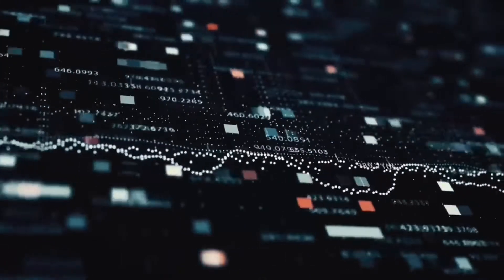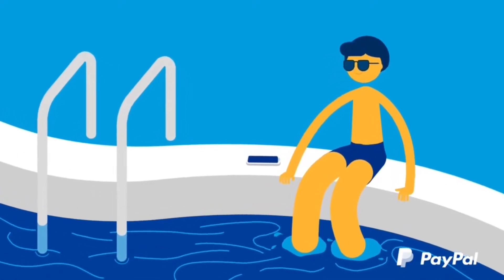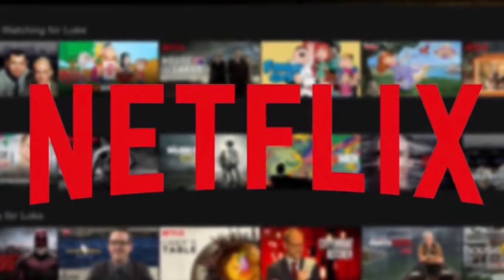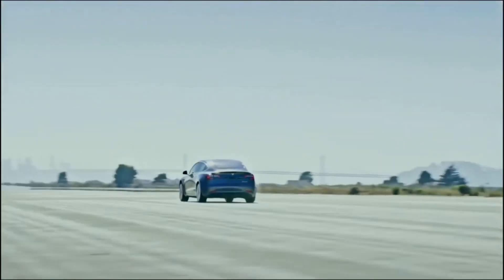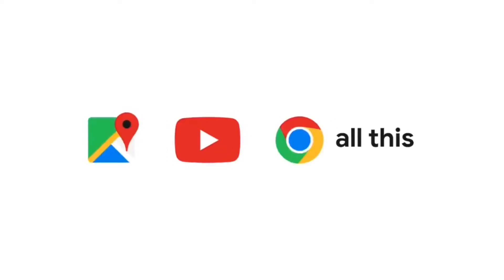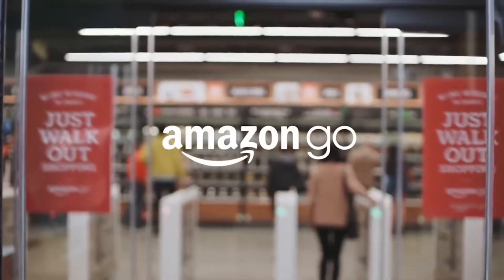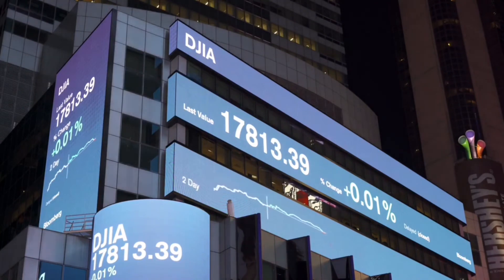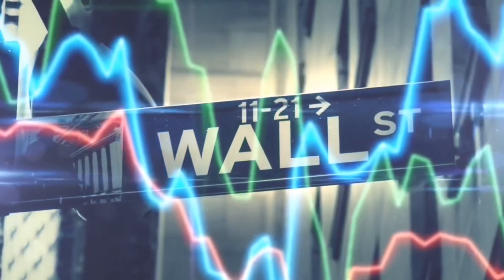IUSG ETF Stock Review | Blackrock iShares US Growth ETF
IUSG ETF Stock review (blackrock ishares growth index fund) for ETF investing USA and is it the best index fund to buy for passive income. In this video I’m going over everything you need to know about the blackrosk ishares index fund IUSG  ETF listed on the Nasdaq stock exchange. We will go over the IUSG ETF factsheet including the IUSG management fee, the S&P 500 growth index the ETF tracks, IUSG dividend yield, payment frequency and the IUSG ETF performance, share price and IUSG stock price. I will also go over the top 10 holdings in the fund as these typically make up the largest portion of the weightings and resulting performance of the ETF overall. It is always crucial to understand what you actually own in these ETF’s before buying them.

*None of this material is meant to be construed as investment advice, it's for education and entertainment purposes only. The video is accurate as of the posting date but may not be accurate in the future.*